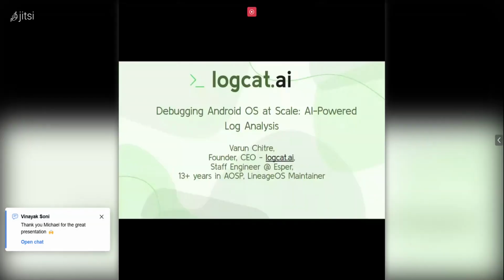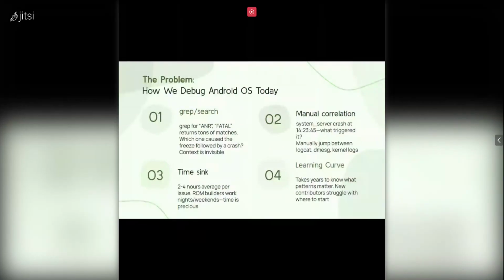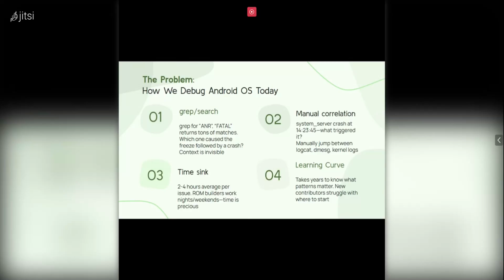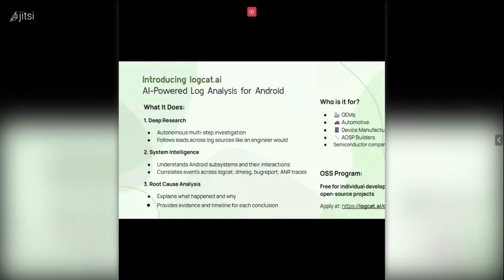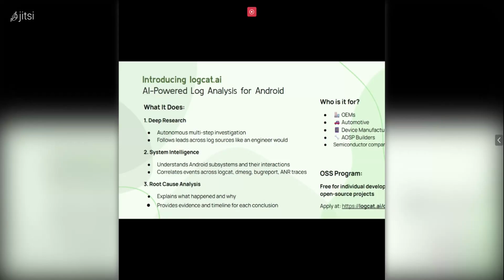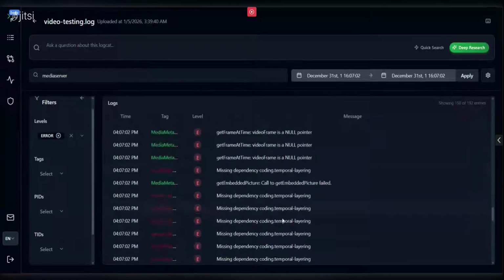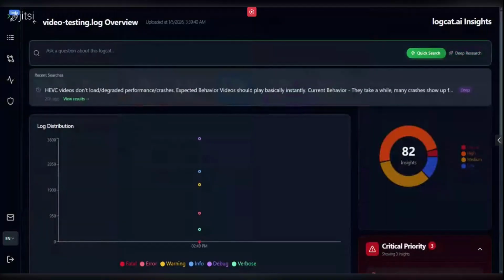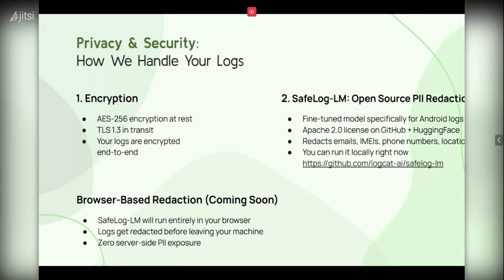2026 AOSP and AAOS January Meetup: Debugging Android OS at Scale: AI-Powered Log Analysis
AOSP builders spend hours manually correlating events across logcat, dmesg, and bugreports to debug system issues. logcat.ai uses AI to automate this, performing multi-step root cause investigations through autonomous “deep research” that follows leads step-by-step. We’re making enterprise-grade debugging accessible to individual developers and open-source projects through our OSS program at logcat.ai/oss

Varun Chitre, logcat.ai